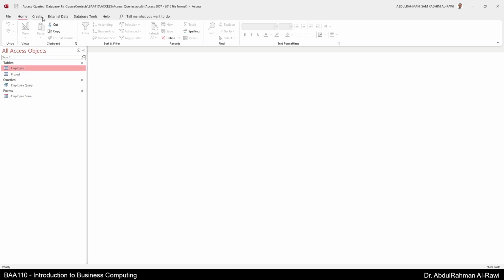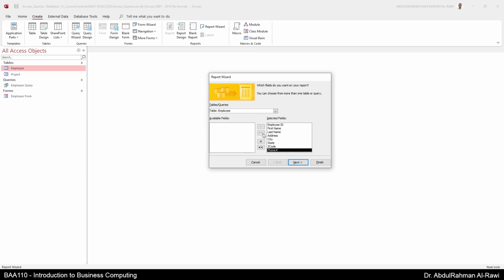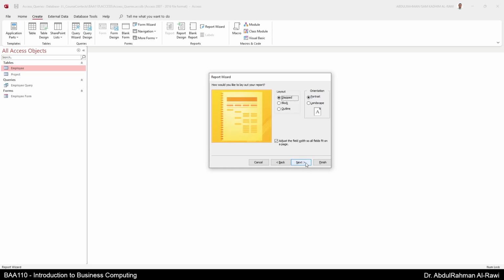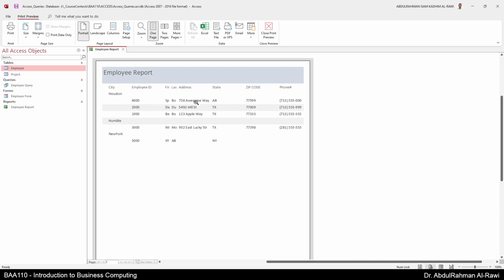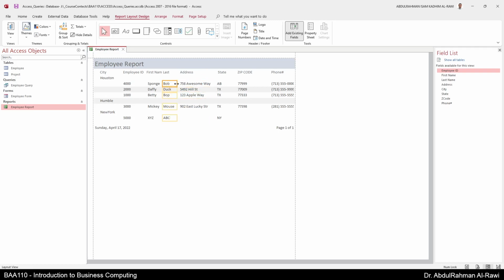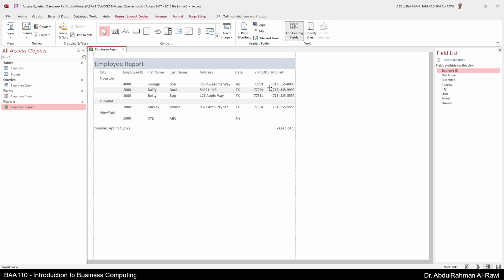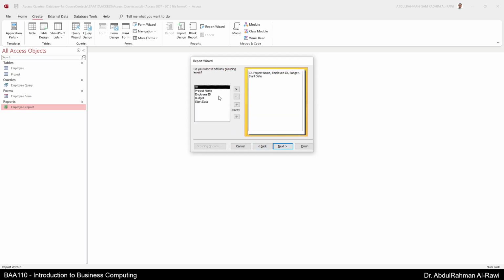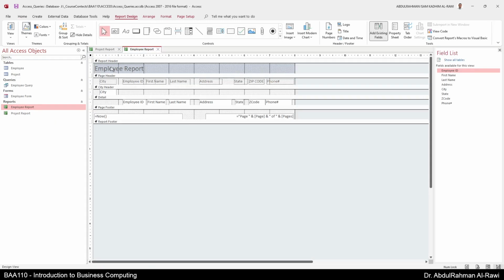Microsoft Office 365: Access - Reports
This video is part of the "Introduction to Business Computing" course lectures, it gives an introductory explanation of the Microsoft Access Reports